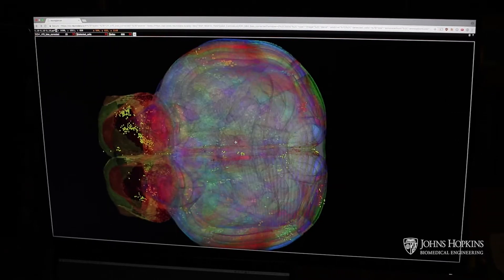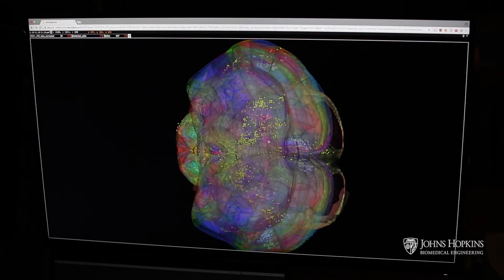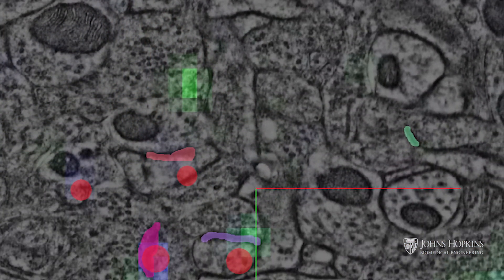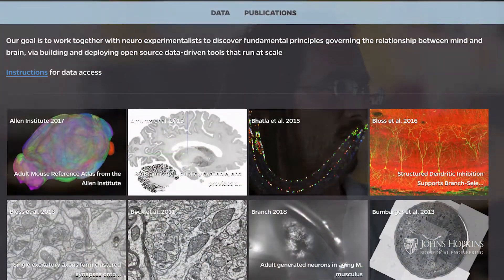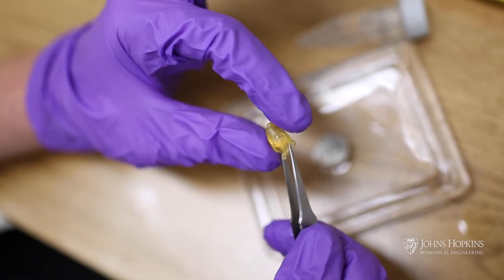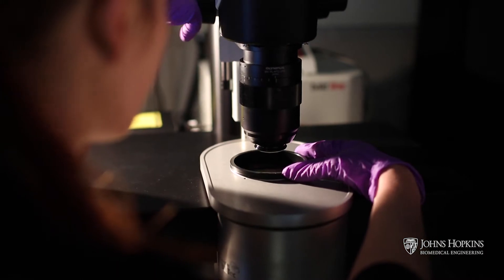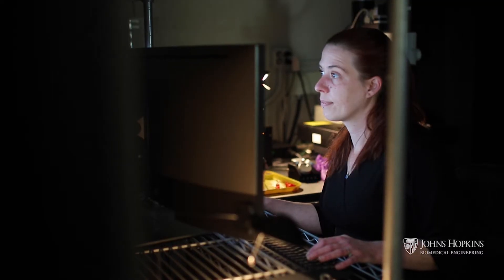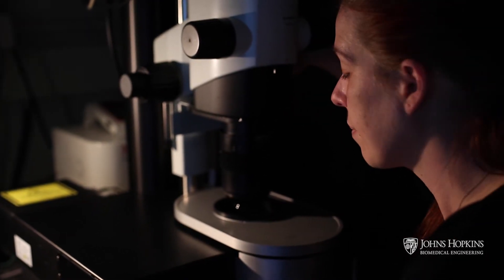Joshua Vogelstein – Pioneering Neurodata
Joshua Vogelstein, assistant professor of biomedical engineering at Johns Hopkins University, is pioneering the field of neurodata. His research aims to develop and apply tools to study large and complicated brain networks to better understand the human brain.